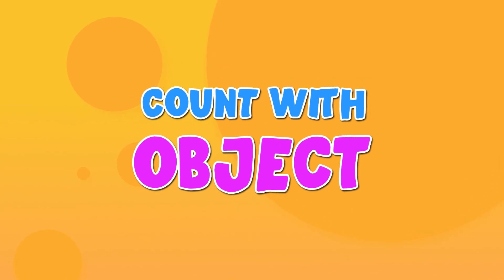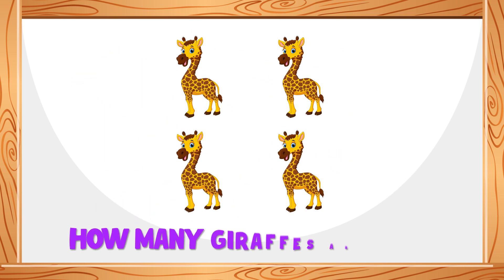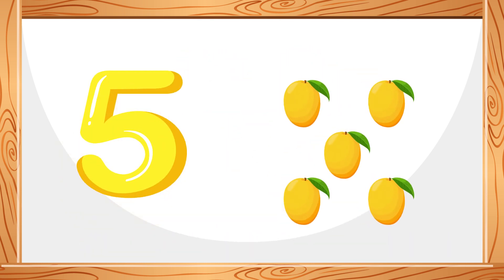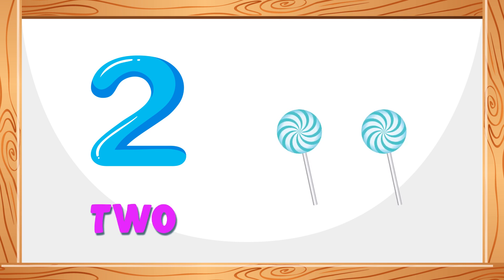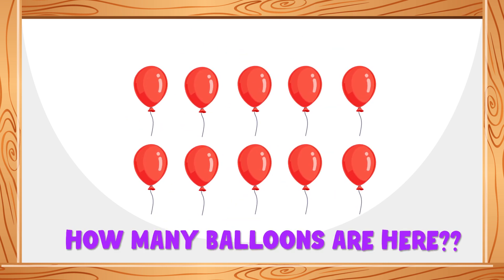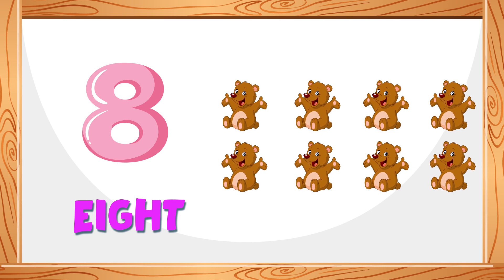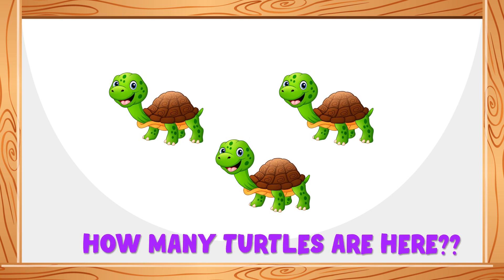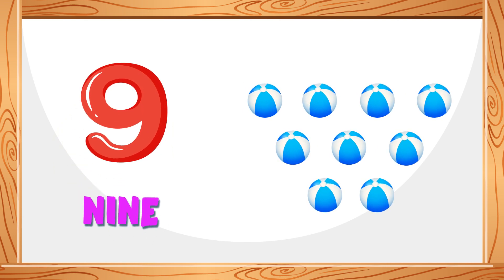Counting with Objects: A Fun and Interactive Learning Adventure for Preschoolers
Learn to count with real-world objects in this fun and interactive video for preschoolers. Our experienced instructors use colorful animations, catchy songs, and interactive exercises to make learning numbers easy and engaging for your little ones. This video is perfect for parents, teachers, and caregivers looking to supplement their child's learning at home. Your child will learn to count with real-world objects such as toys, fruits, and everyday items. This hands-on approach will help your child understand the concept of numbers and counting, and improve their number recognition and counting skills. Start your child's counting journey with us today and watch them grow and thrive!